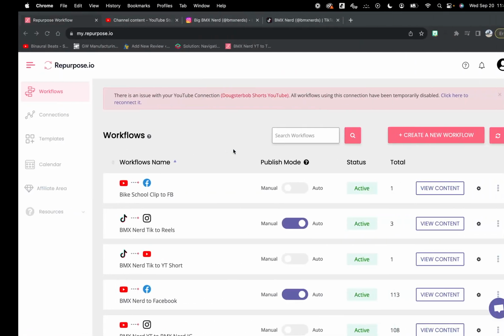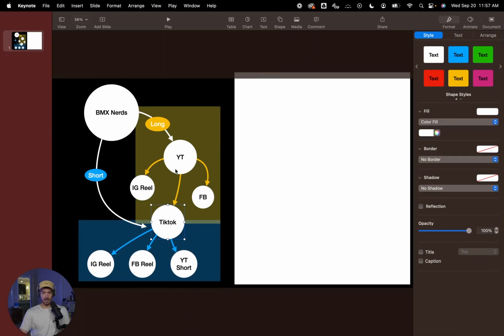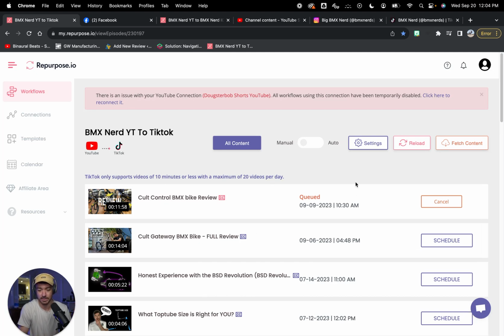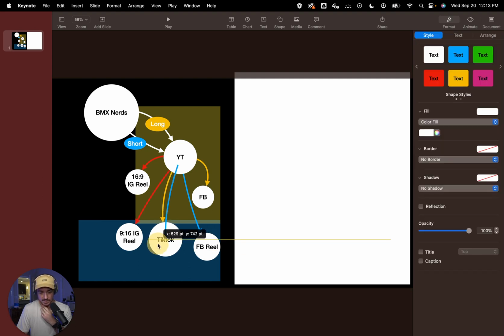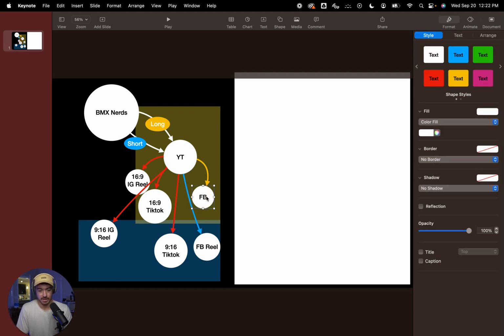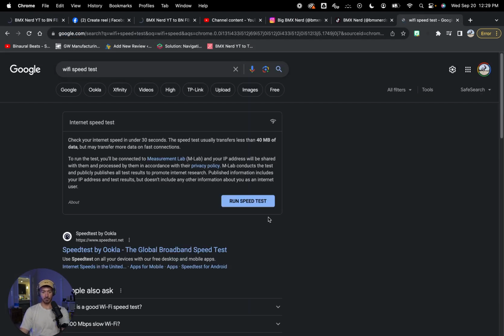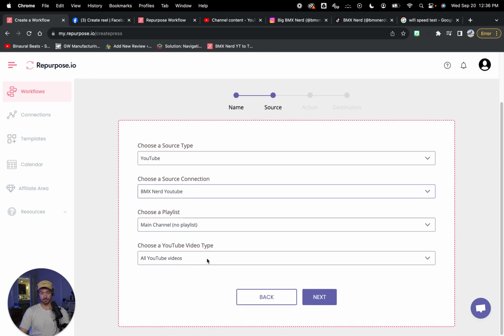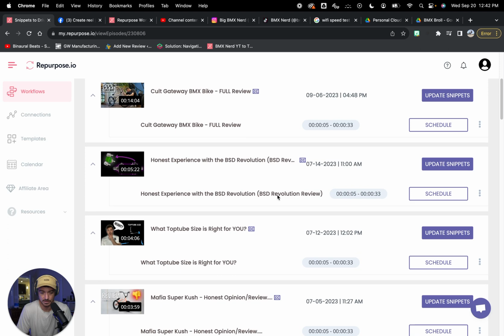How I Set Up My Repurpose.IO Workflows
In this video I use Repurpose.io to set up the different workflows for my brand. with this set up I can post to one platform and have it distributed wherever I want. I set it up so the video hub is youtube and based on the type of vide I upload (short or long) it distributes to other platforms with templates.

This took a long time to get right and you can see my though process change as I discover better ways to go it.